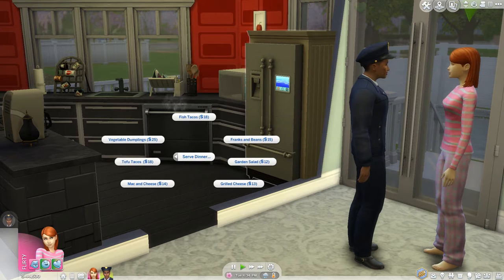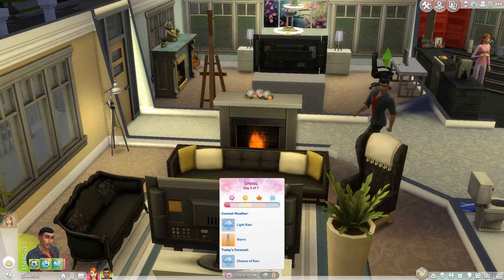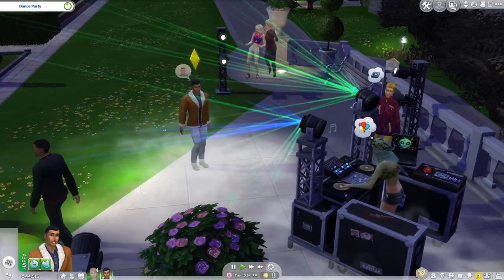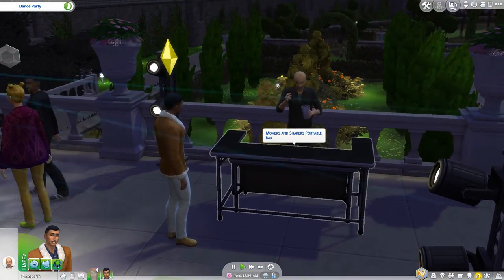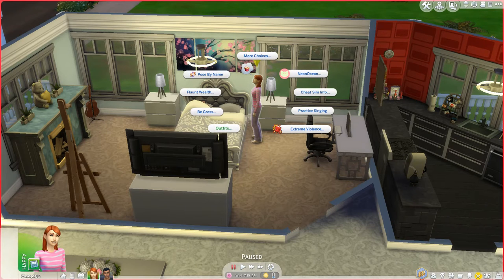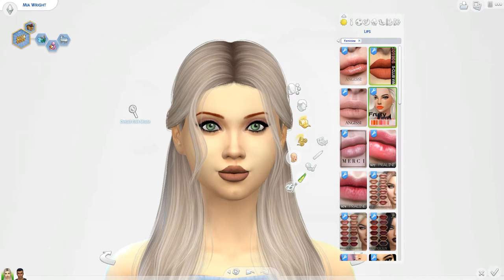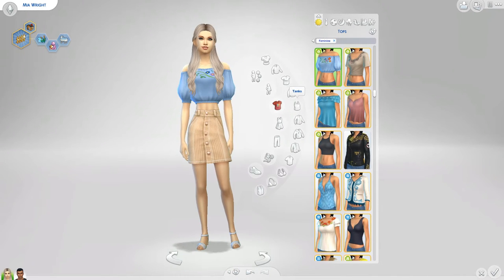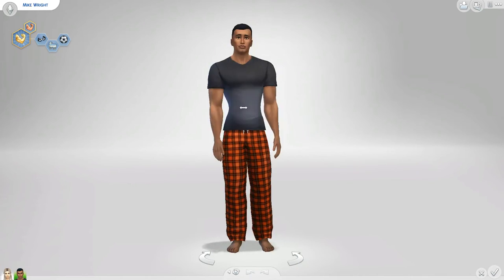sims 4 season 1 ep 5 lets party